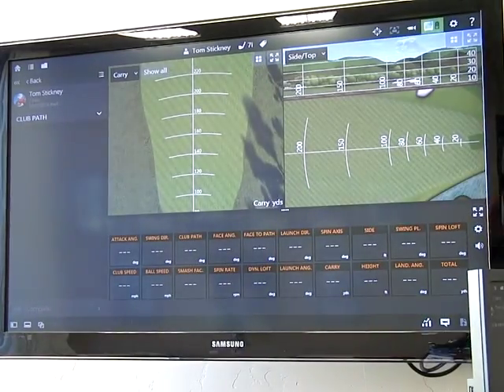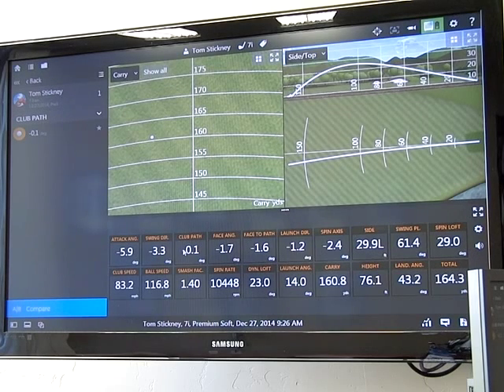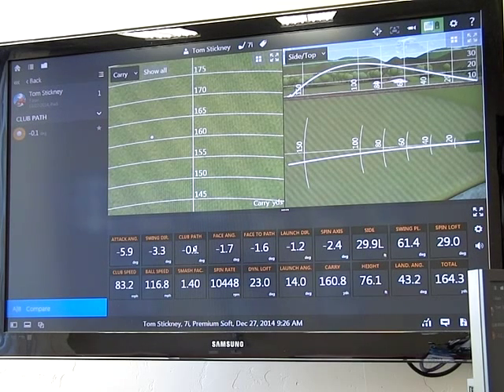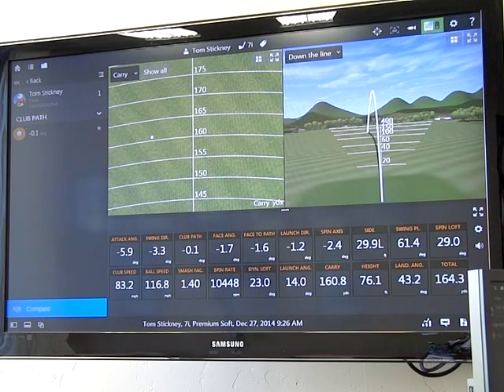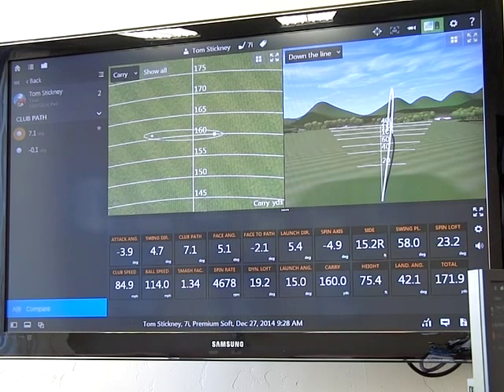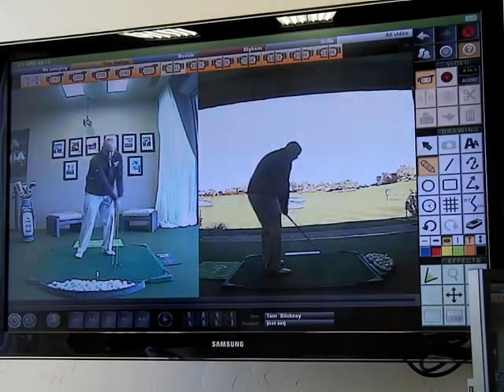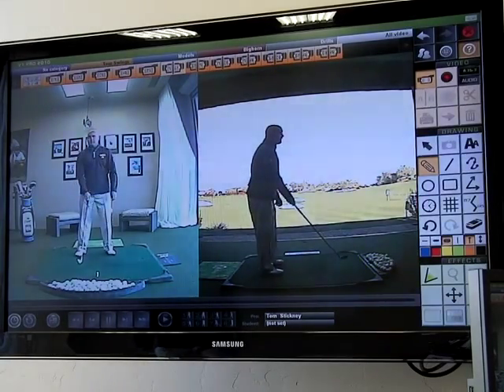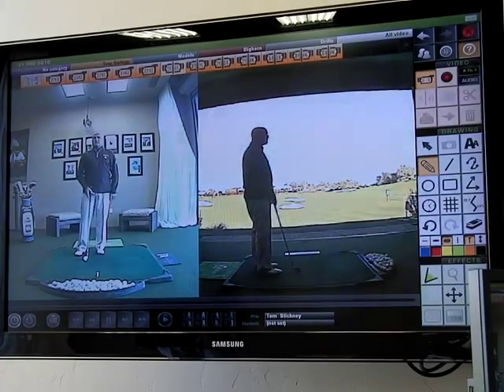Trackman Educational Series- AoA and Swing Direction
Helping you to understand HOW to Teach with Trackman